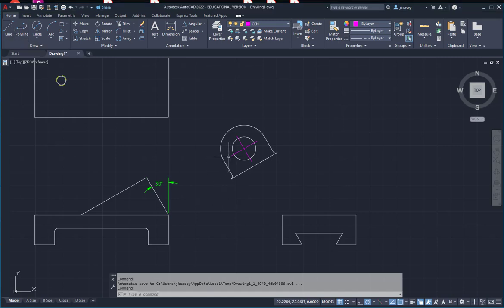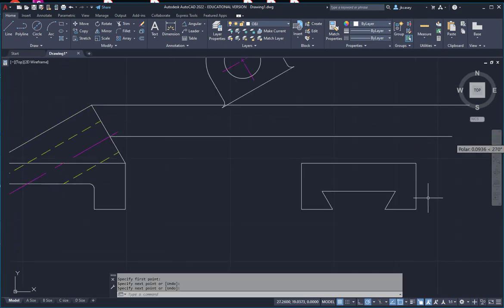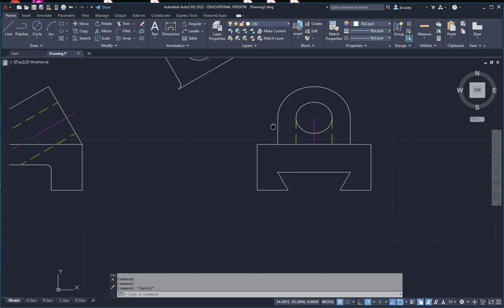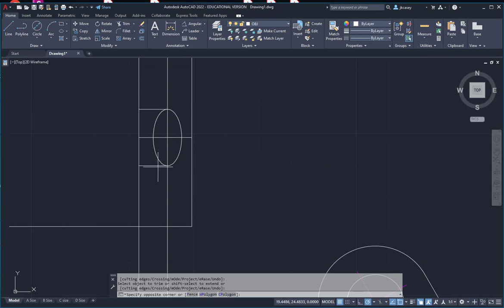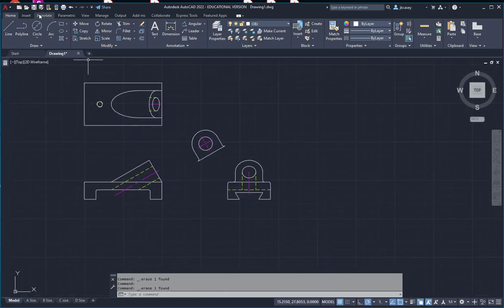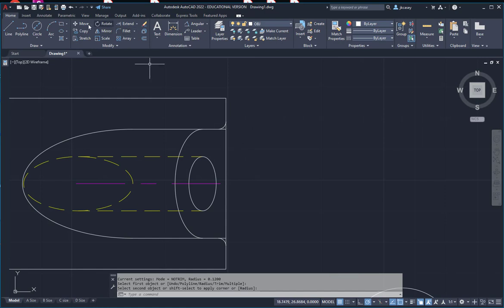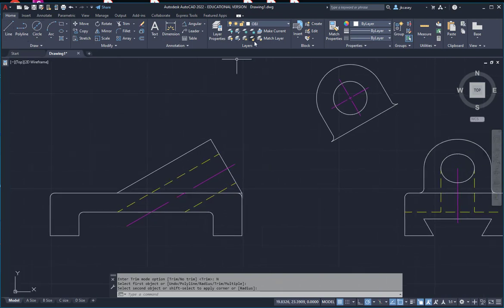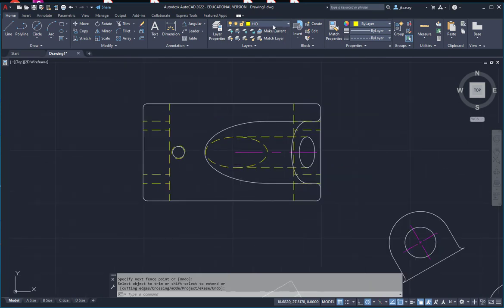EGT1114 Projecting Ellipse into Ortho views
Projecting Ellipses from Auxiliary views to Ortho Views with AutoCAD.